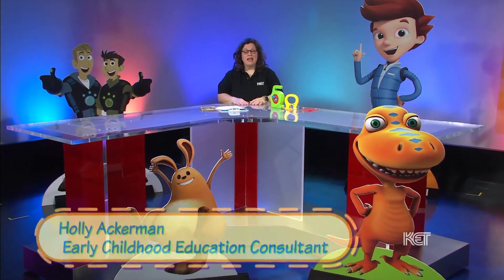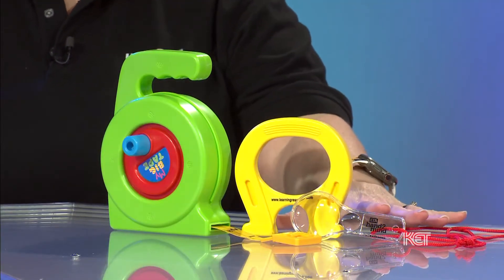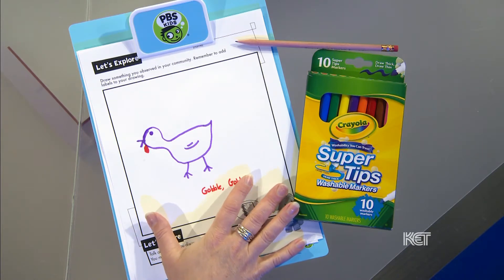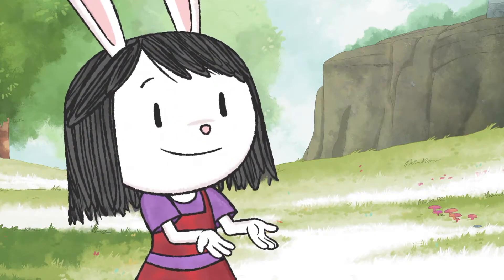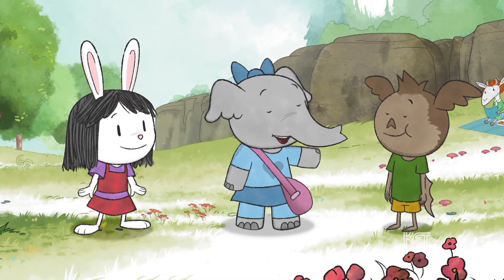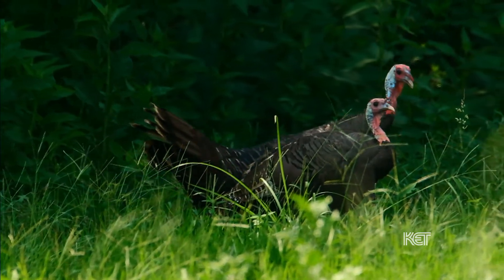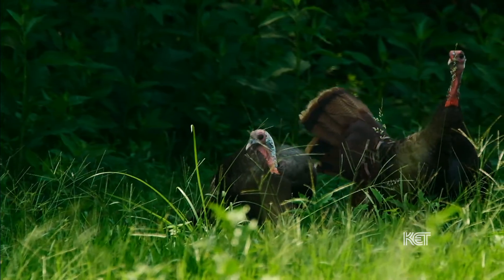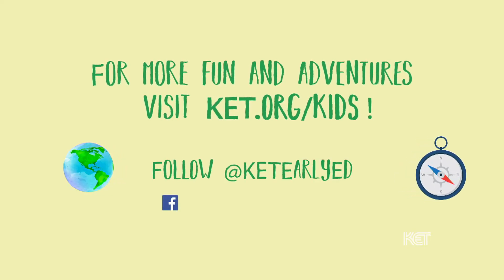I Hear With My Own Ear | Adventure Series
In this activity from Elinor Wonders Why, Elinor teaches us how to play "I hear with my own ear"! Then we will use our sense of hearing to observe sounds around us!